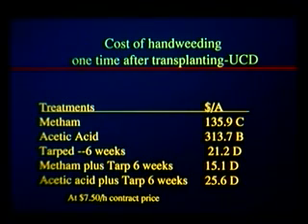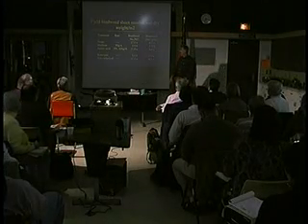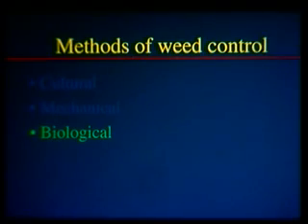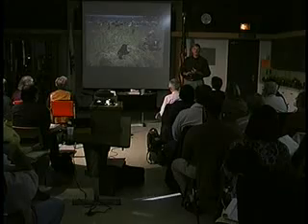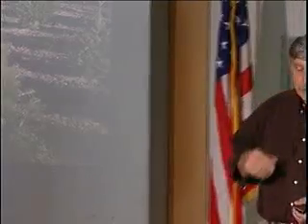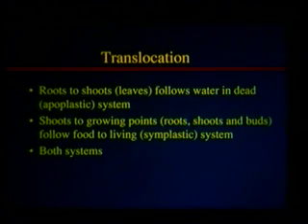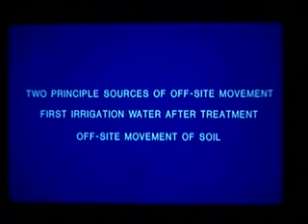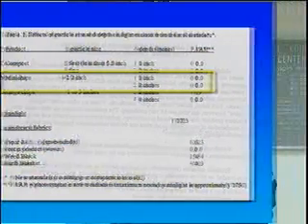Weed Management Part II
Clyde Elmore, UC Cooperative Extension Weed Specialist, continues with part II of his presentation to a class of UC Master Gardener students on weed management issues.  Here he concludes his weed-by-weed study of common weeds in California and moves onto mechanical, biological and chemical control methods.  There is an emphasis on mulches and solarization.  This 90 -minute presentation was recorded in the Sacramento Valley of California.  Lecture outlines, quizzes and additional UC Master Gardener information can be found Series: California Master Gardener Lecture Series [11/2002] [Agriculture] [Show ID: 6860]